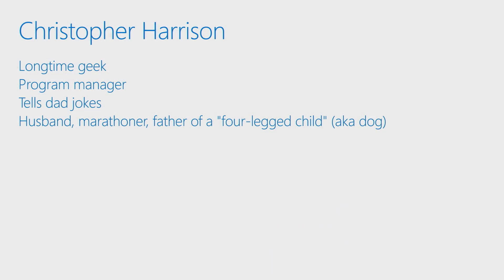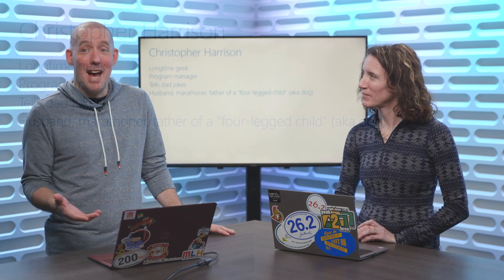Introducing More Python for Beginners | More Python for Beginners [1 of 20]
When working in any new language, especially one with as vibrant a community as Python, it's important to follow the general practices most developers follow. We're going to chat a little bit about formatting and introduce the concept of linting. We'll also explore PEP-8, and why you should be familiar with its guidelines.